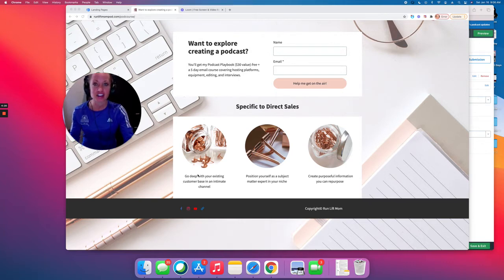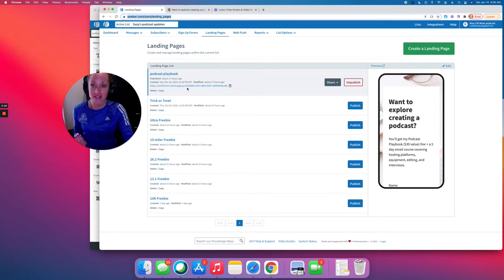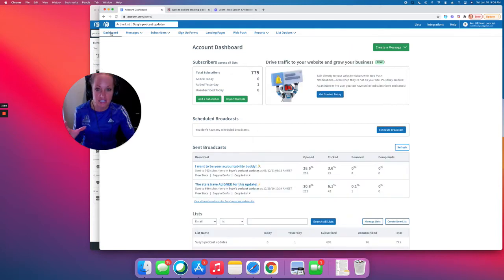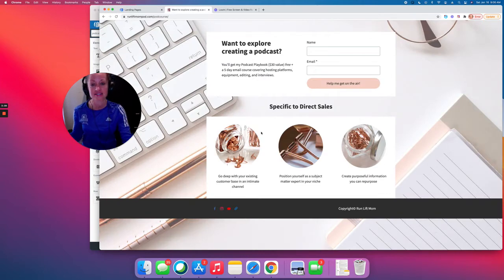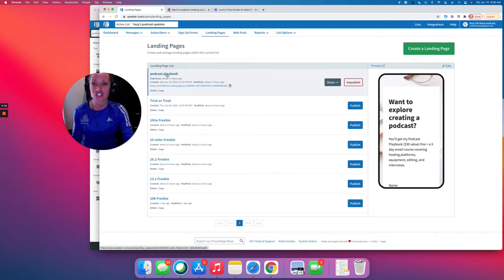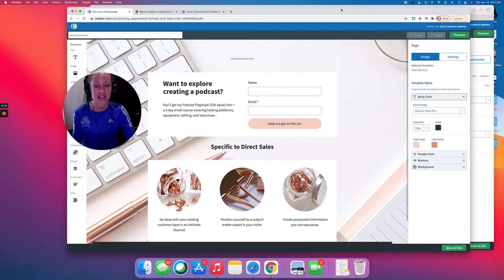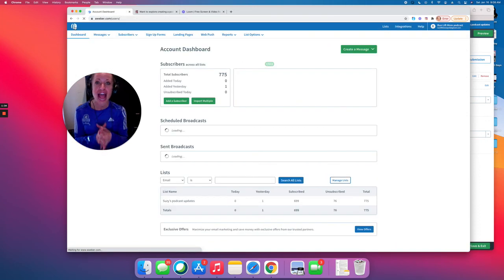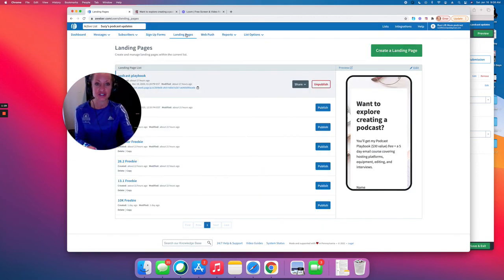How to connect multiple landing pages to different lead magnets and campaigns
I'm in AWeber but you can do this in any provider (MailChimp, Constant Contact, FloDesk, etc)

(use this link and I'll send you my welcome sequence course templates!)